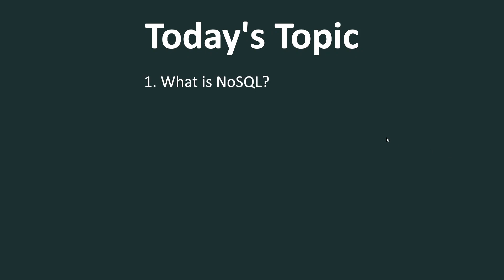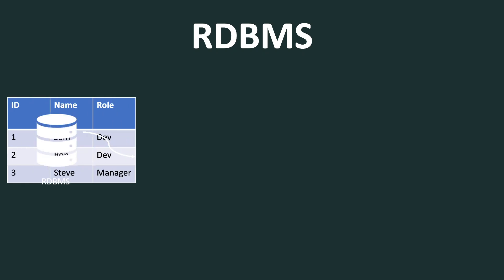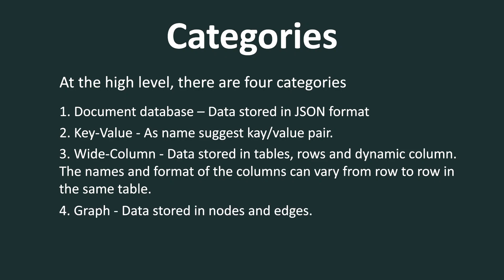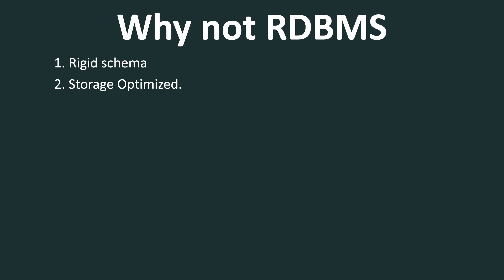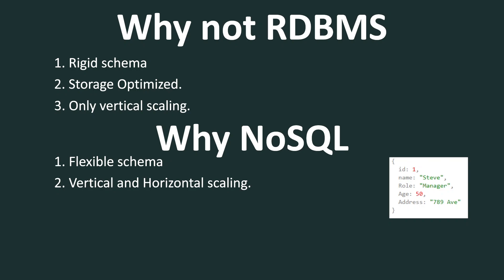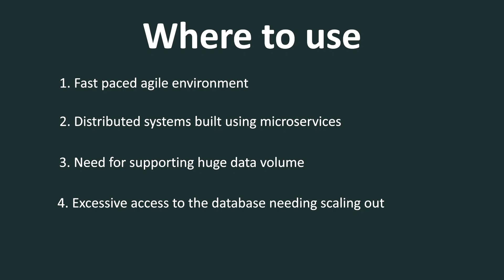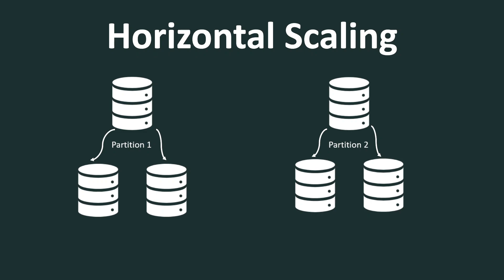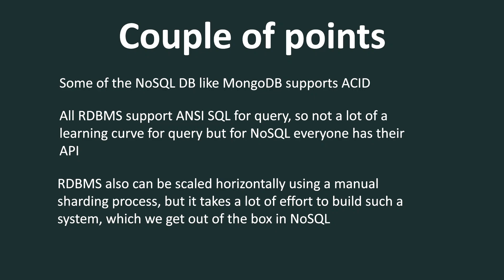What is NoSQL? And what is the difference between NoSQL and SQL (or RDBMS)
NoSQL should have been not RDBMS, because they are not RDBMS or relational database management system, and they try to solve some issues which we get into while building internet-scale distributed systems with RDBMS

00:00 - What this video covers
00:25 - What is NoSQL?
01:57 - A refresher on RDBMS
03:20 - Categories of NoSQL
04:50 - NoSQL V/S RDBMS
09:52 - Whare to use NoSQL
11:25 - How does horizontal scaling work
13:15 - A couple of extra points